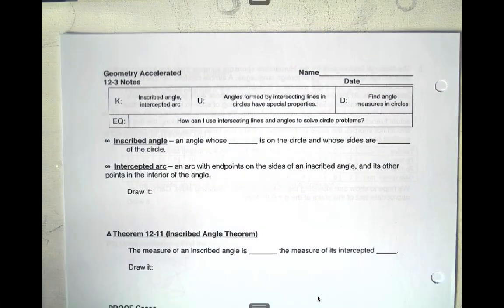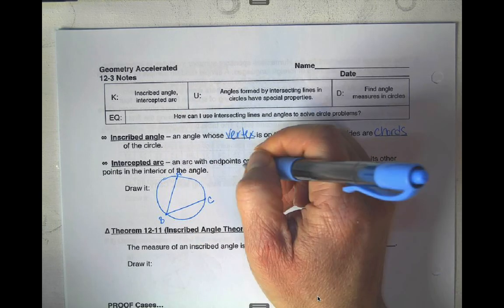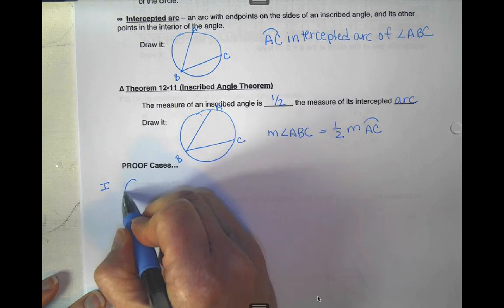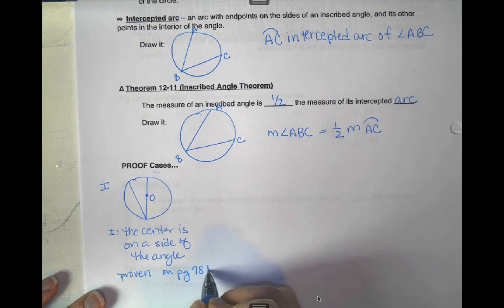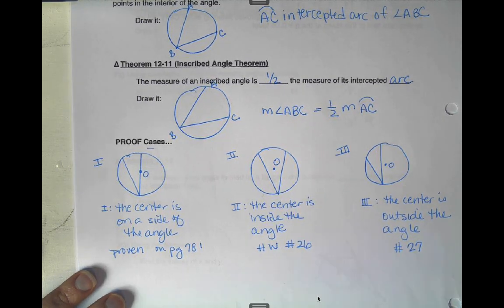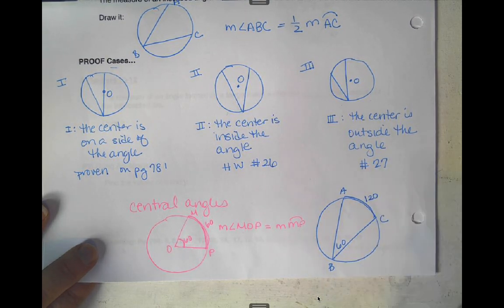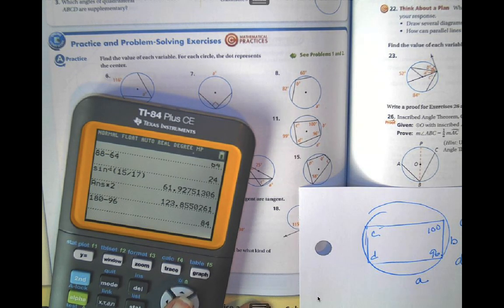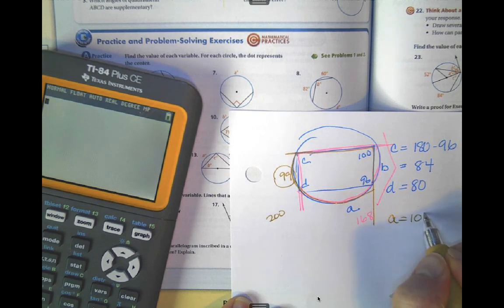Section 12 3